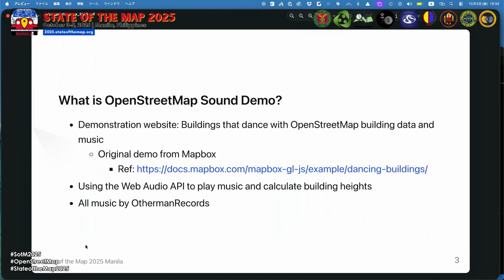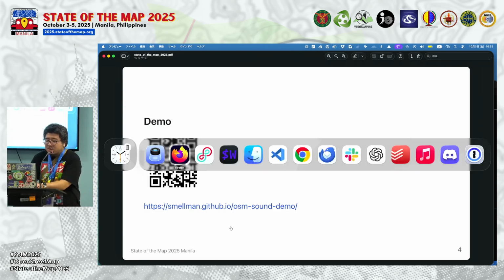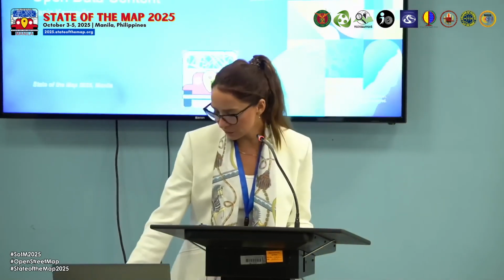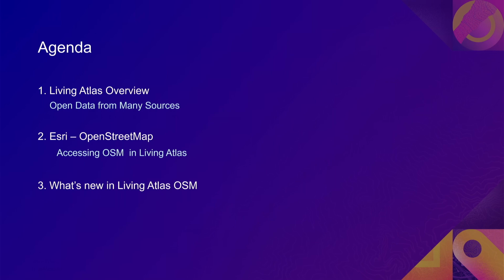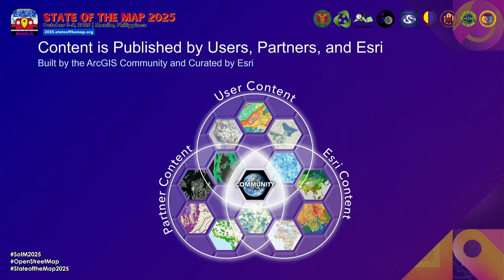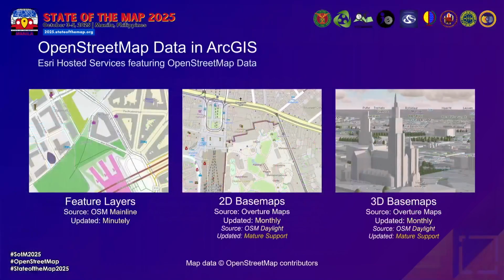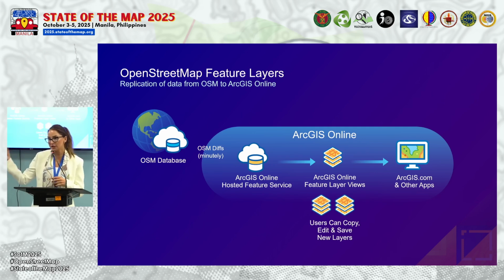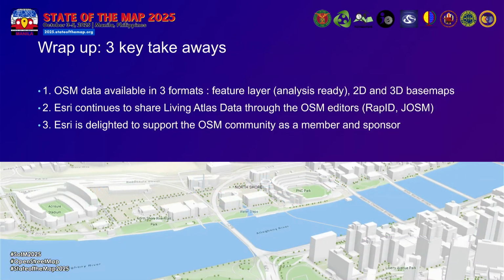2025: Lightning Talks I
## OpenStreetMap Sound Demo
_by Taro Matsuzawa (@smellman)_

## ArcGIS Living Atlas of the World: Open Data Content
_by Deniz Karagulle_

SotM Working Group